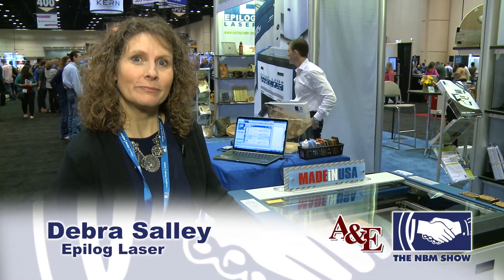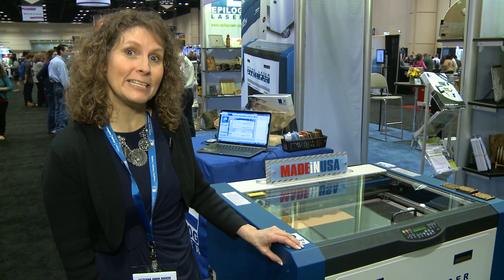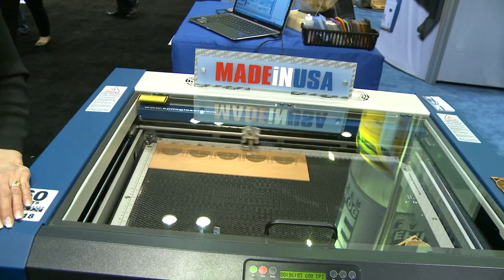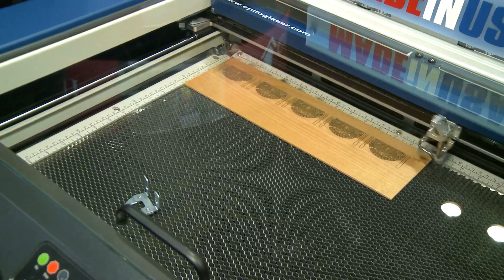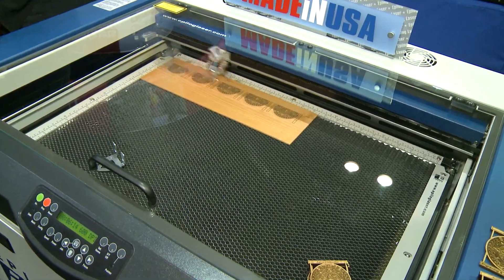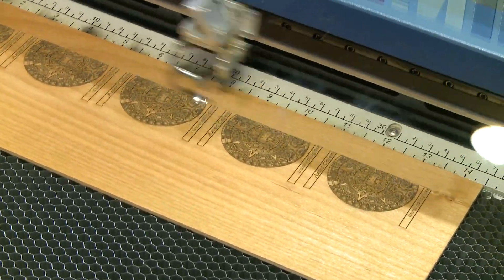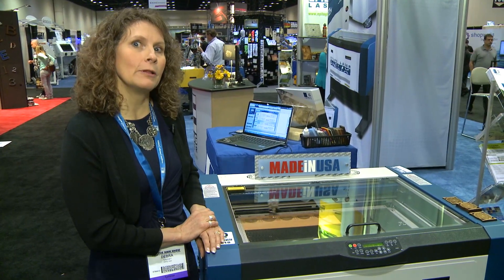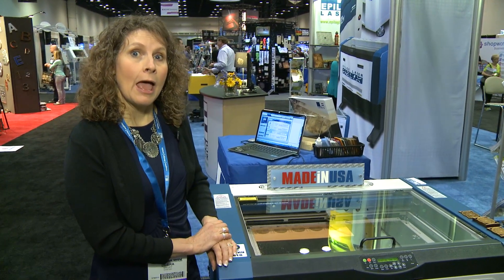Epilog Laser at THE NBM SHOW Orlando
Debra Salley has some products and show specials to tell you about!